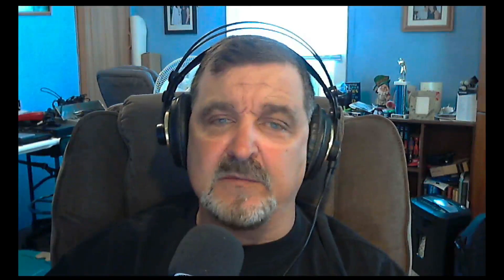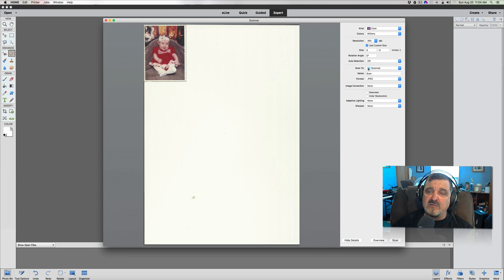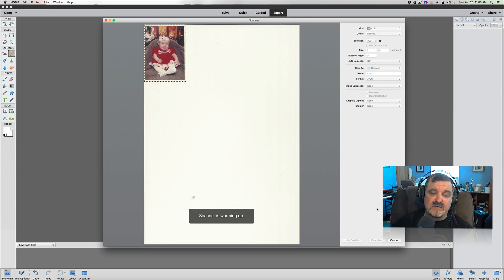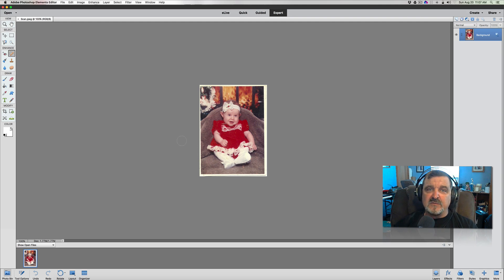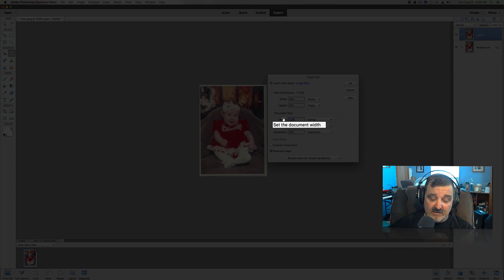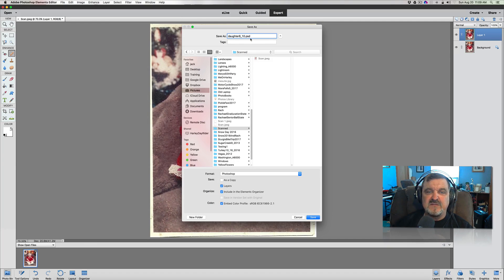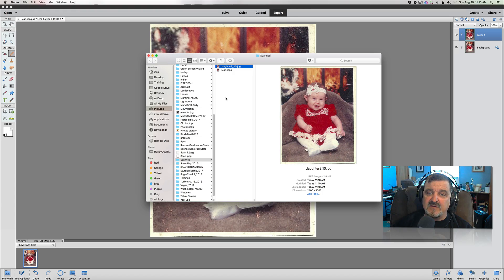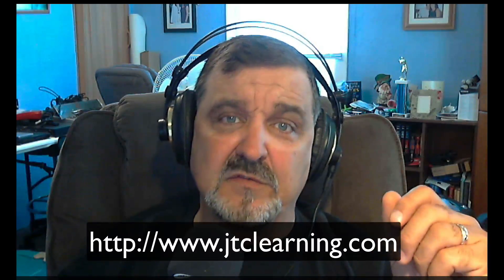Increase Your Photo Size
Sometimes you might only have a wallet photo that you would like to have printed to hang on the wall. This video will show you how to increase the size and get it ready for the developer.